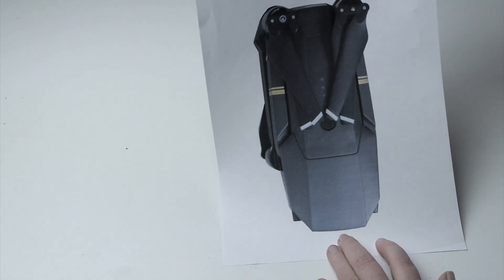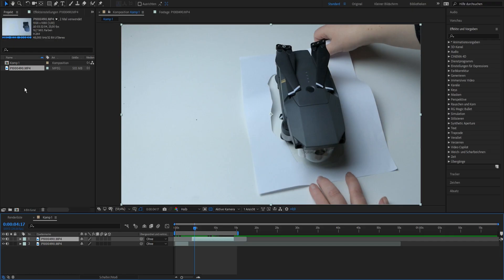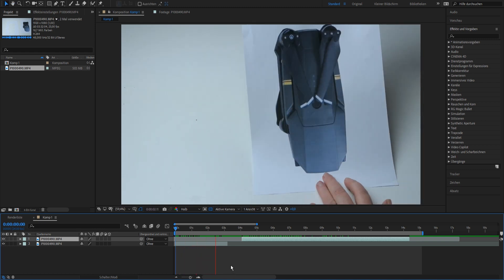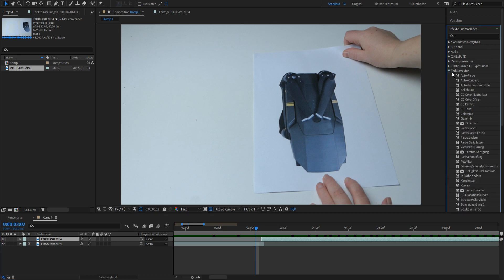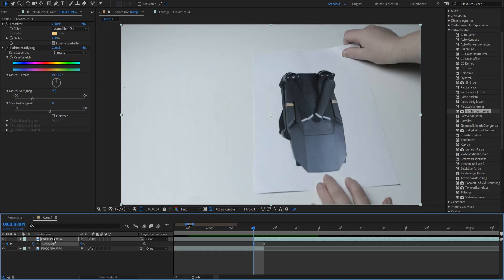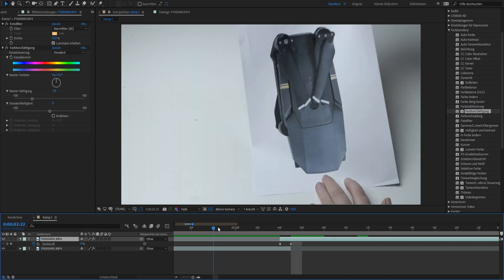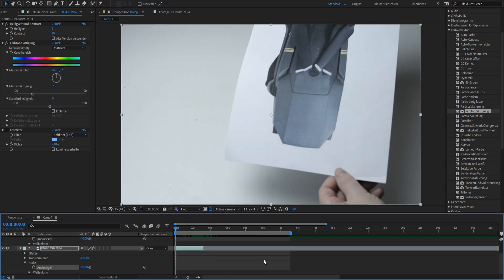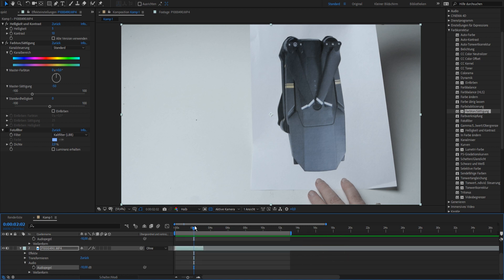Paper to Real Object Zach King Magic in After Effects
In this After Effects tutorial i show you how to make the Paper to Real Object Zach King Magic trick in After Effects.
The Paper to Real Object Magic Trick its pretty easy and can make it also with any other Editing, VFX Program.

If you want Support me you are welcome to give me a tip!

➡ My Equipment:
» Keyboard: Razer Black Widow chroma
» Mouse: Roccat Pure Kone
» Headset: Logitech Wireless G533
» Cameras: Legria Mini Weiß, Lumix LX15, Canon D600, Go Pro Hero